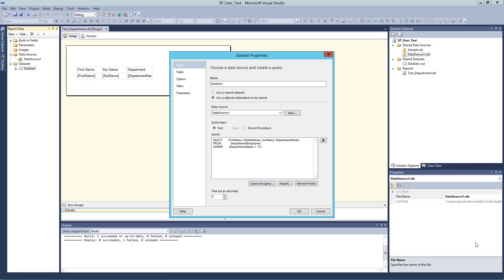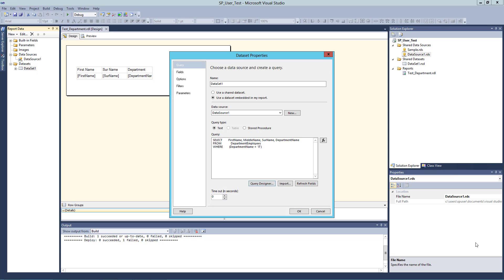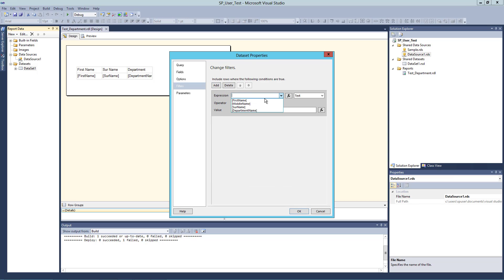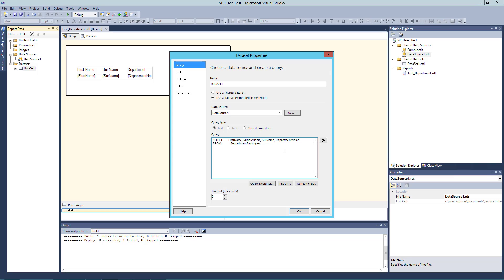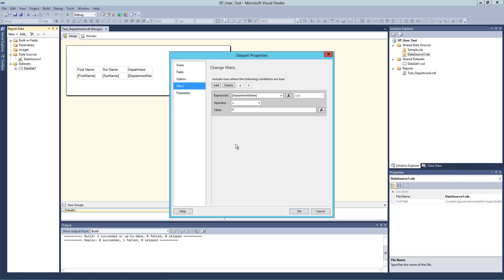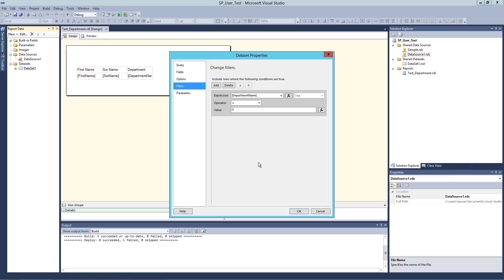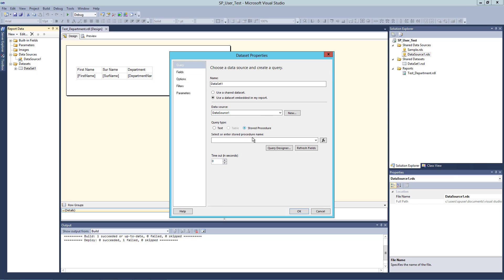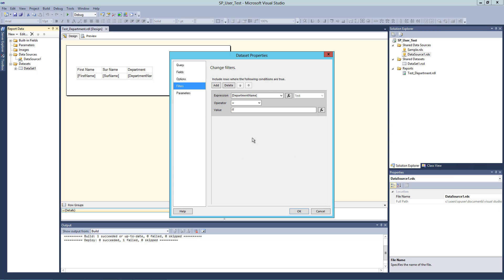SSRS Performance | SQL Server Reporting Services Real Time Scenario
Watch this video to know about performance booster techniques in SSRS